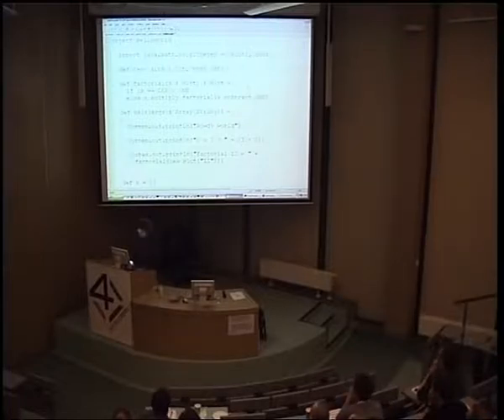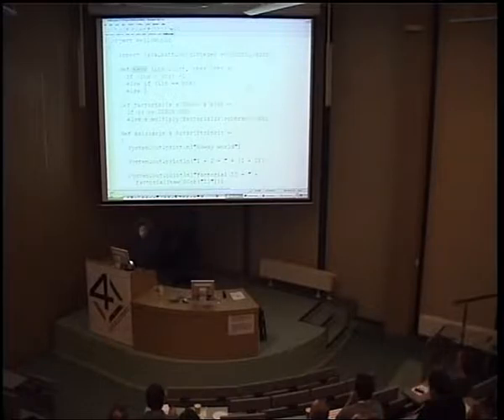4Developers Ted Neward - Busy Java... Part 5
Ted Neward's presentation Busy Java Developers Guide to Scala: Introduction given at the biggest Polish programming conference - 4Developers. The event took place on March 7th, 2009 in Krakow, Poland. It hosted 4 parallel tracks: Java, .NET & C#, Dedicated Languages and IT Project Management. Stefan gave this talk during the Dedicated Languages session. This lecture is in English